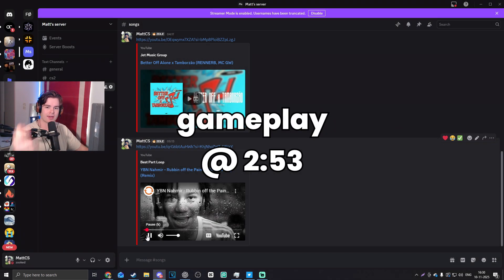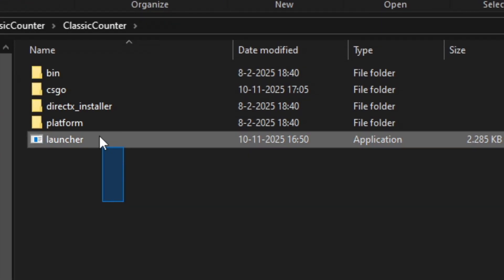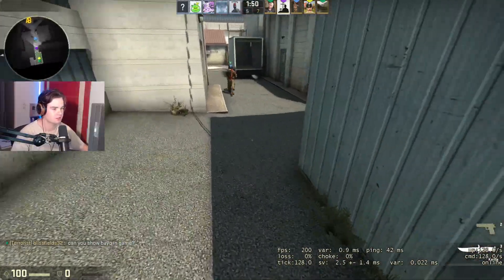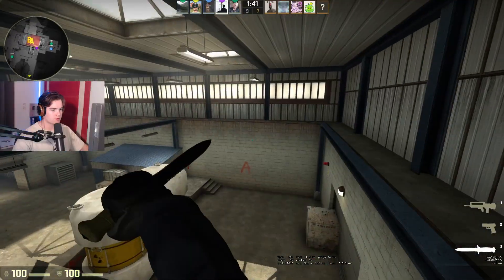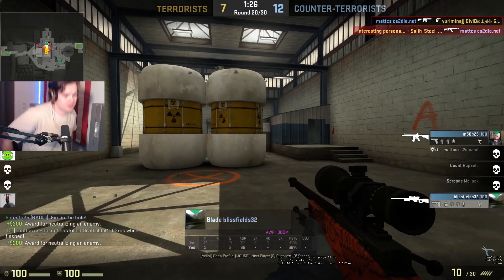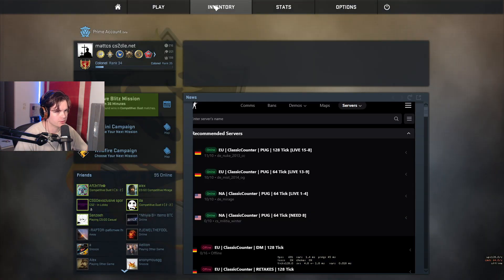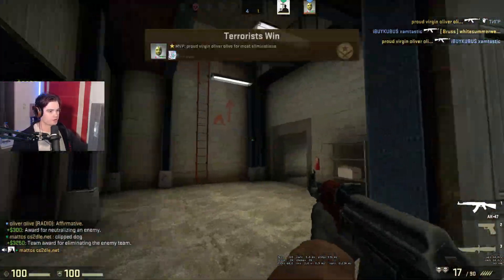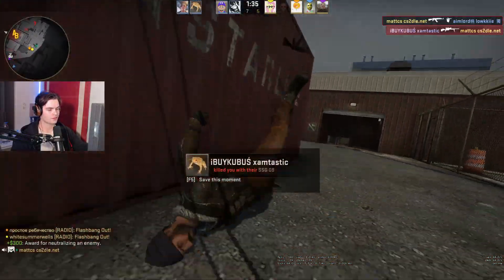How to Download & Play CS:GO in 2025 (Step-by-Step Tutorial)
I saw a couple clips of the old school Counter Strike Global Offensive, and wanted to play it for myself so I show you how to install and play it!